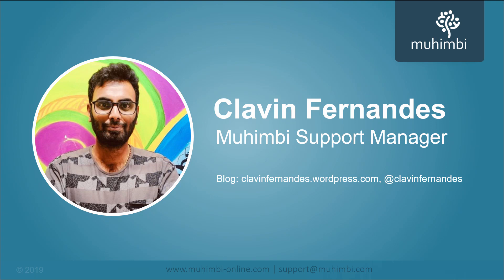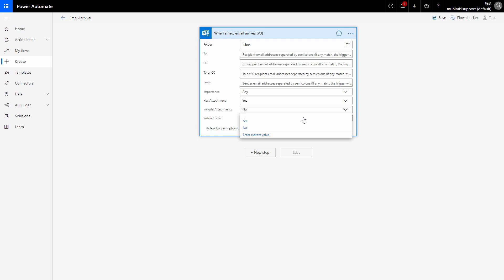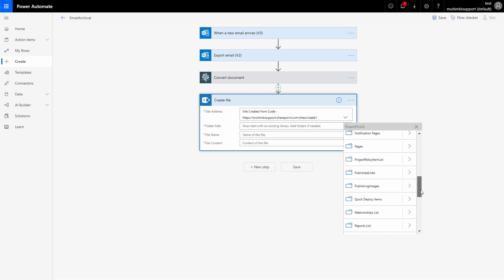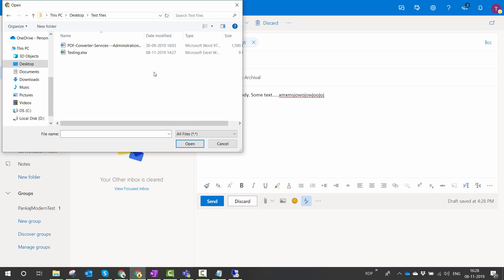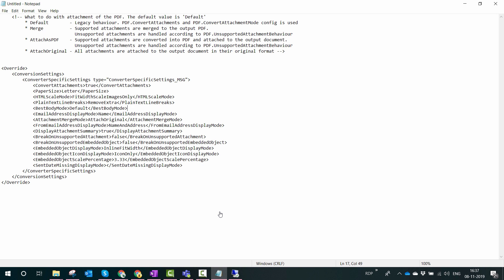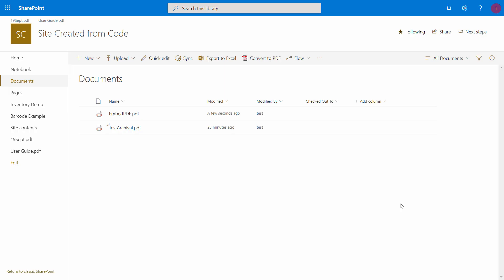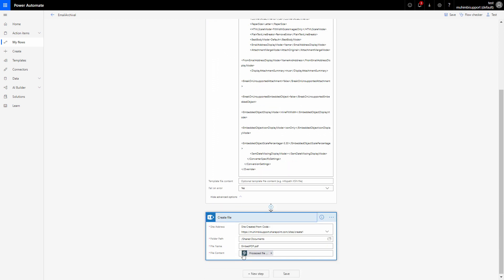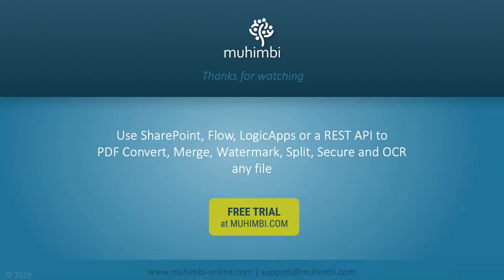Convert and archive emails, including attachments, to PDF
Tutorial showing how to use Microsoft Flow to convert emails - in this case via Office 365 - to PDF.  In this example we explain multiple options for dealing with attachments including automatically converting and merging all attachments into the same PDF as well as including all attachments - in their original format - in the generated PDF.

This video describes how to use Muhimbi's 'XML Override syntax' to fine tune how files are being converted. Although in this video we only change the 'AttachmentMergeMode' setting, and the rest of the overrides can be removed, we have included the full list of options in the video.

The exact XML used, as well as other XML Override examples, can be found